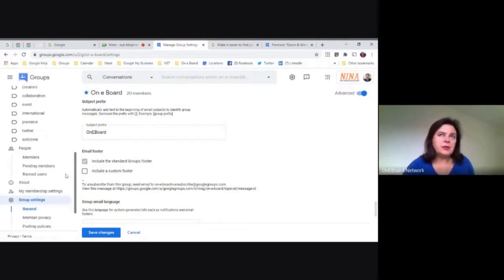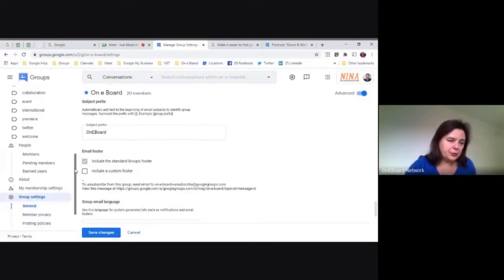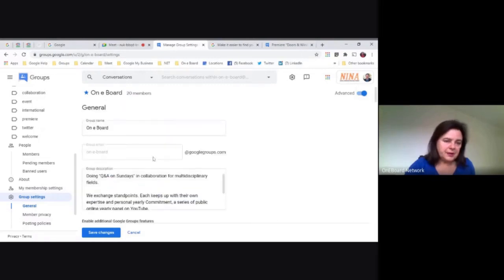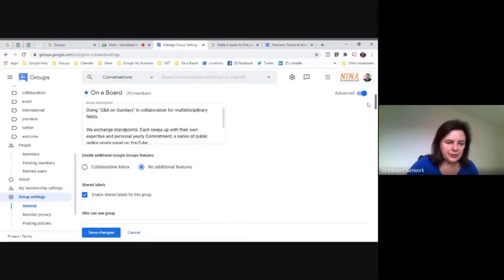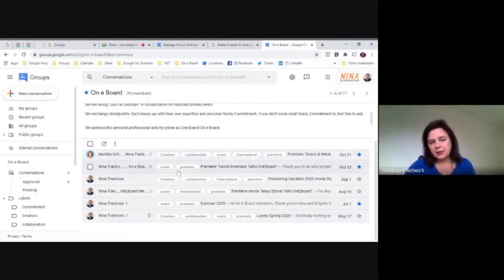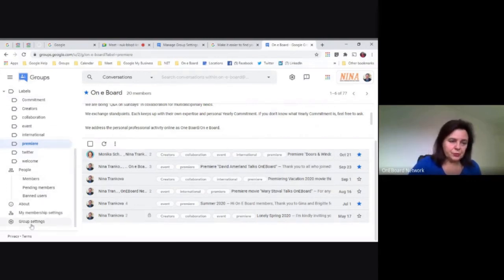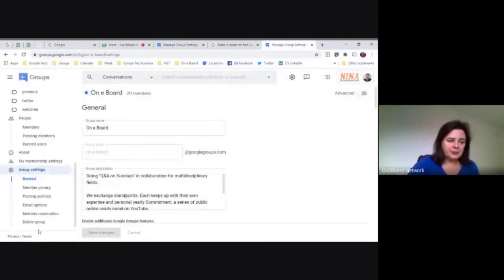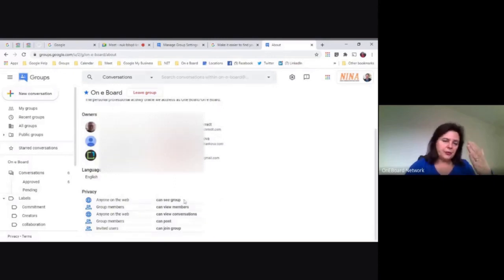How to Organize Conversations in Google Groups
Google Groups settings have new tags and categories that are Labels now. learn how to keep your conversations in Google Groups organized by turning "On" shared labels. Listen to my video tutorial and don't hesitate to ask questions and leave comments in the comments area below the video on YouTube.

This video is from series of live streamed interviews, event highlights and best practice content creation tips. It is an experiential learning how to elaborate digital communication skills for personal professional online identity and brand awareness to make the internet a more relevant and user friendly space.